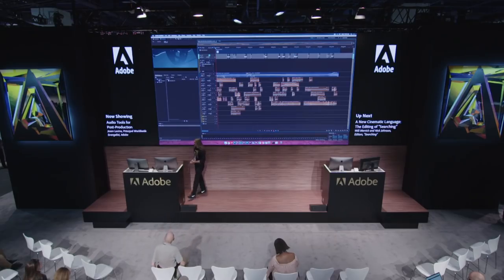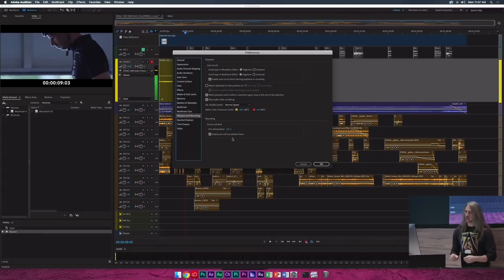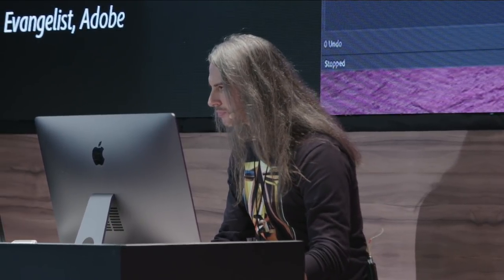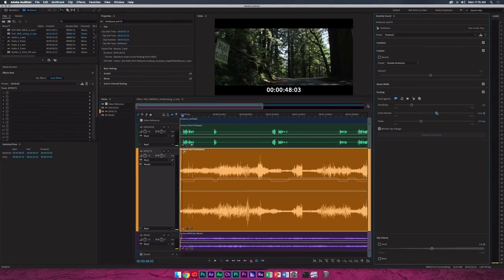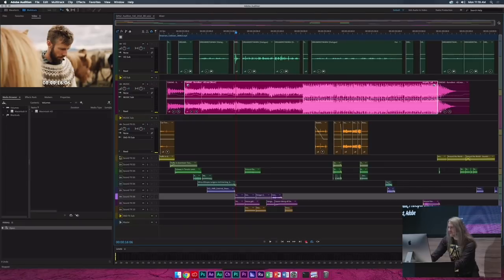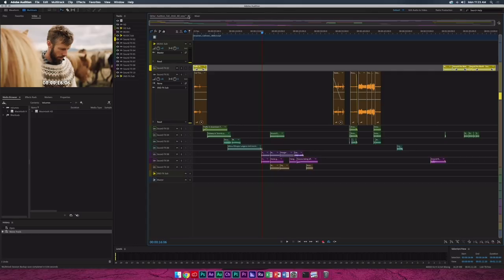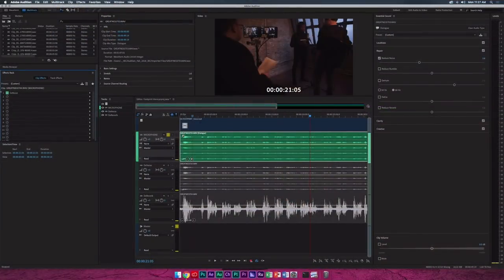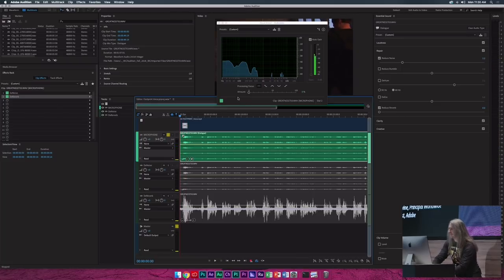Audio Tools for Post-Production | Adobe Creative Cloud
Whether it is in Adobe Audition or Premiere Pro, the audio features in both applications can help set your work a part. Learn what's new in the audio tools in Creative Cloud.